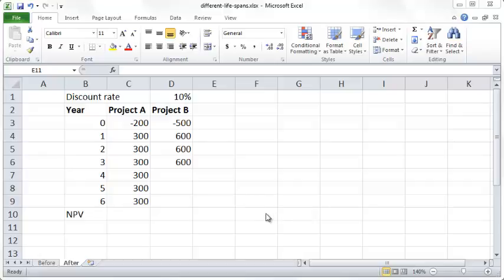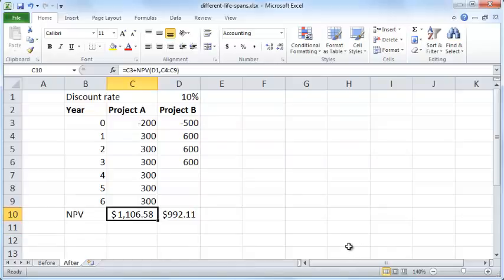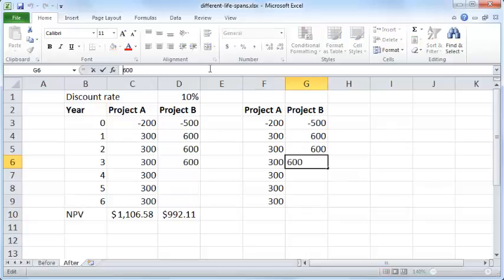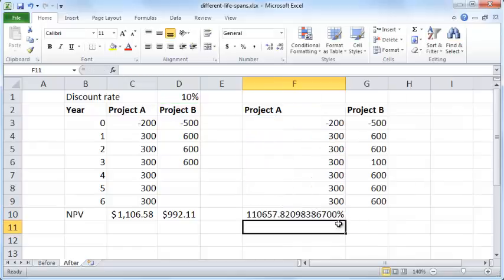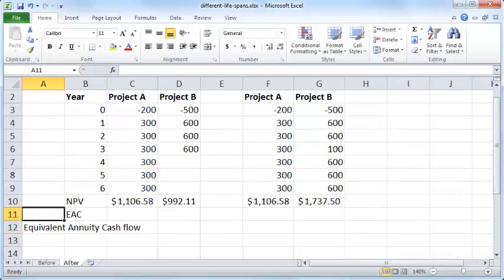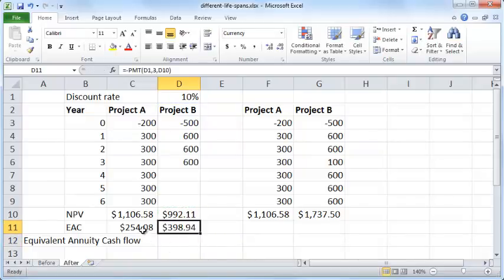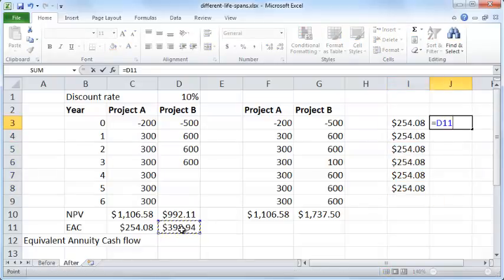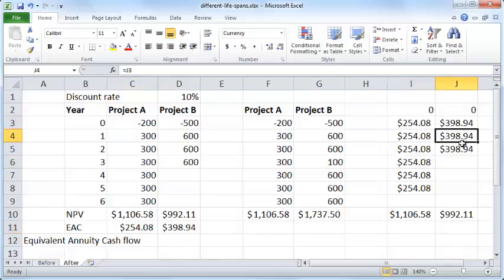Use NPV to compare projects with different life spans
Shows the use of NPV and the equivalent annuity cash flow concept (EAC) to compare projects with different life spans